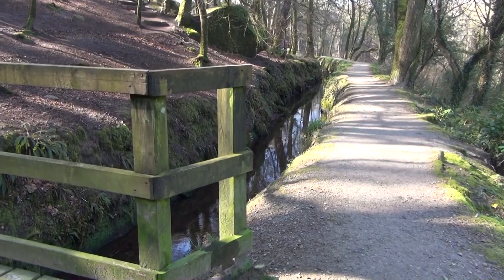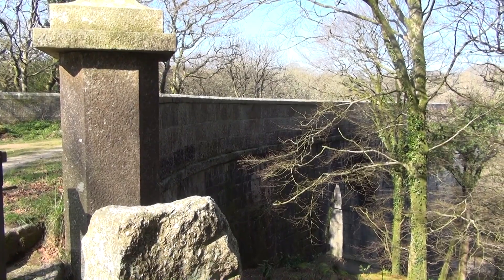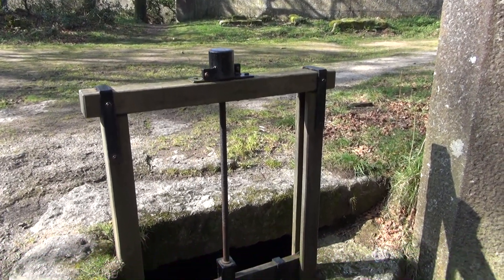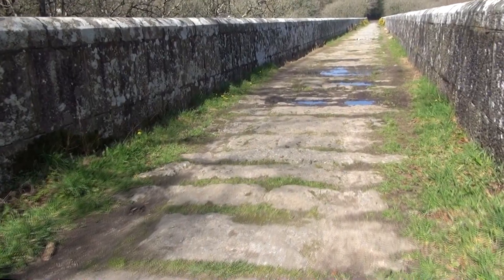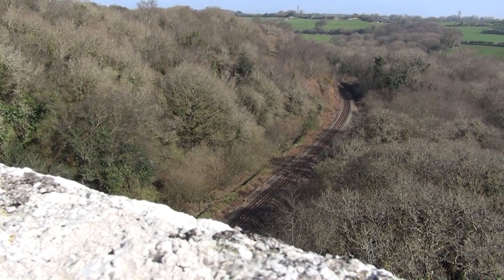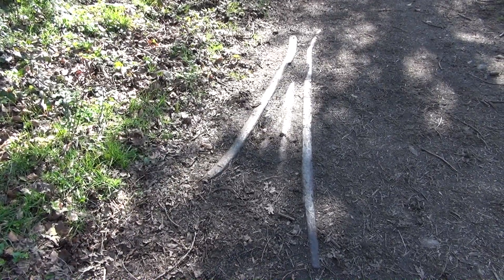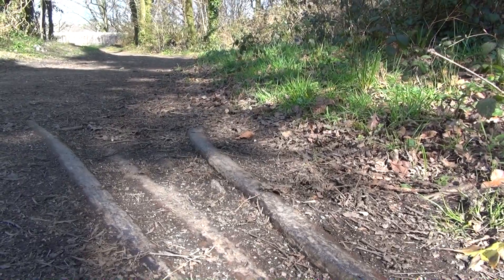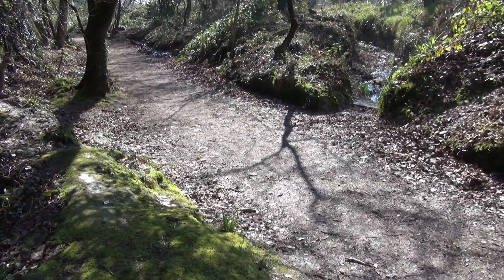Cornwall Wonderful old disused Tramway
Cornwall Wonderful old disused Tramway A hidden gem in Cornwall. Old tramway, Viaduct and a good walk. Just a little up and down but enough distraction so you don't notice This was a tramway system not a railway but ahead of its time. Beautiful sheltered walking with leats and streams and plenty of birdsong. Cornwall offers all sorts of walking and this hike will show you the rich history that Cornwall has to offer. I was surprised by the historical artefacts which are still in situ, there for anyone to see. The woodland walked through is very beautiful and with the tramway, system of leats and sites of old mine workings and china clay settling works this is a walk through history. If you are planning to walk or hike in Cornwall, this one is worth a second look.  My passion has been walking, last year I was diagnosed with Parkinson’s and walking is no longer natural. However I find that the more walking I do, the easier it gets, at least for now
I hope that watching these films will encourage others to hang in there, and try to keep going, whilst enjoying beautiful countryside.